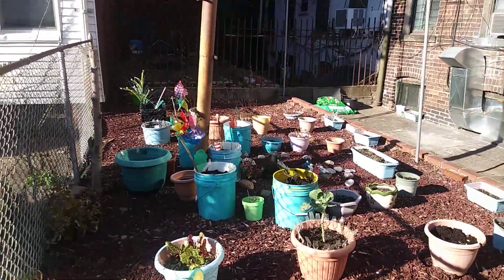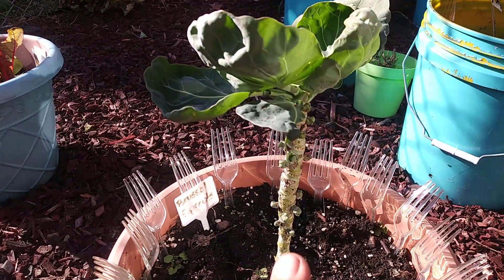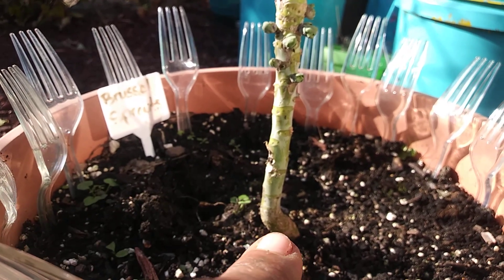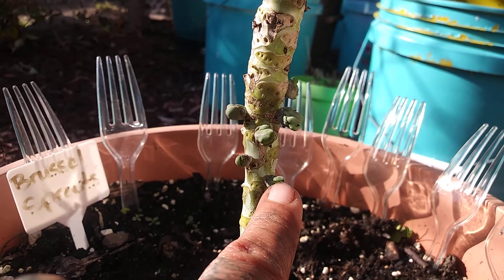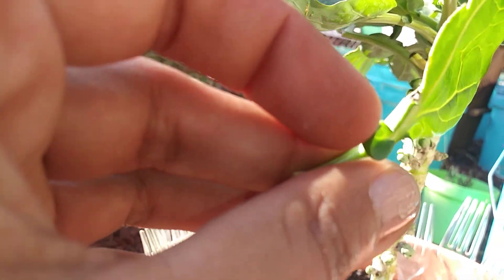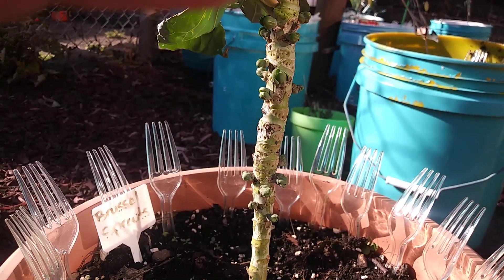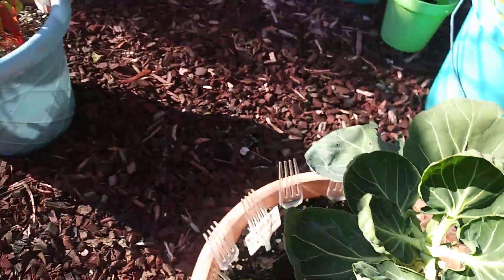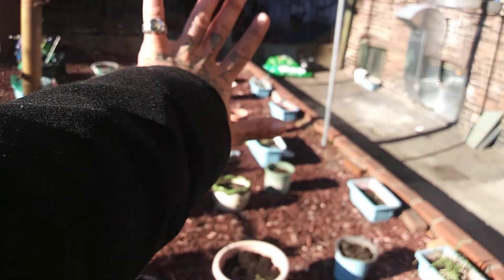How to grow Brussel Sprouts in a container!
Hello world! Just a quick video showing you all how to grow Brussel Sprouts!